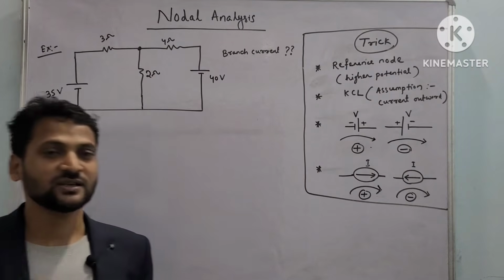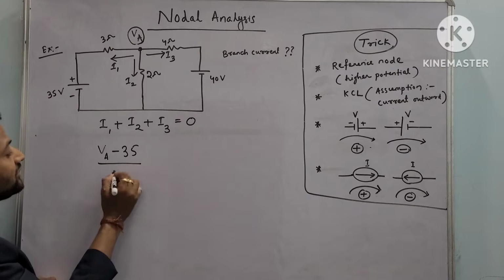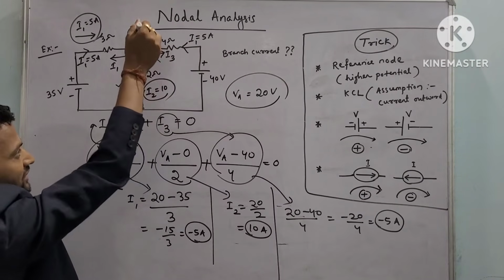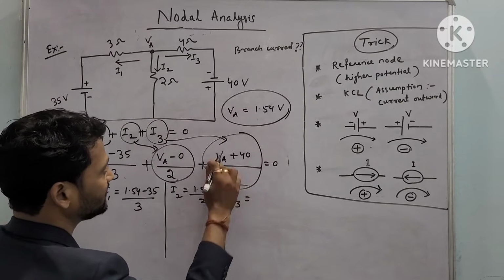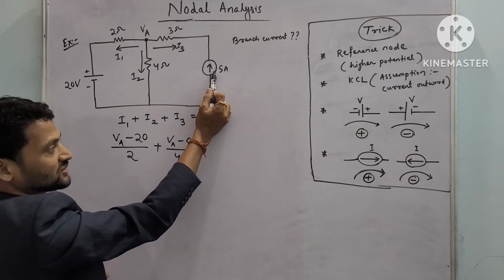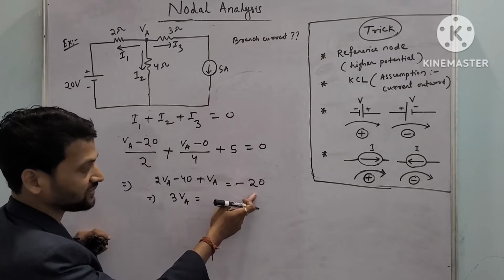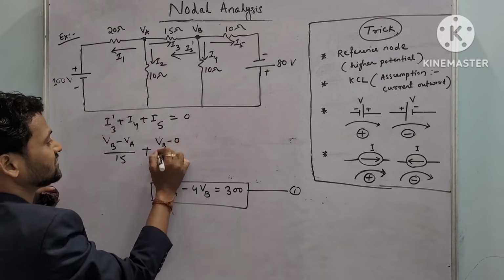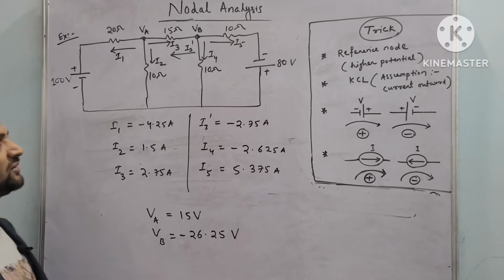Basic Electrical Engineering: DC Circuit Nodal Analysis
Join Love U Science as we dive into the essentials of Basic Electrical Engineering. In this video, we focus on nodal analysis for DC circuits, a fundamental technique for analyzing and solving complex electrical networks. Whether you're a student or an electrical enthusiast, this tutorial will help you understand and apply nodal analysis in electrical circuits. 📝 Title -

🎞️ This video contains:

✨ Chapters:-